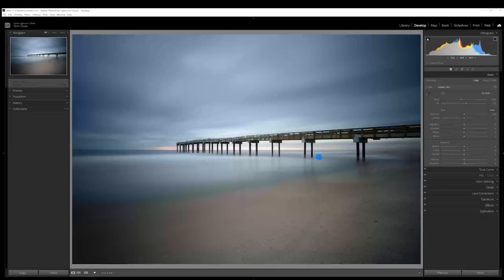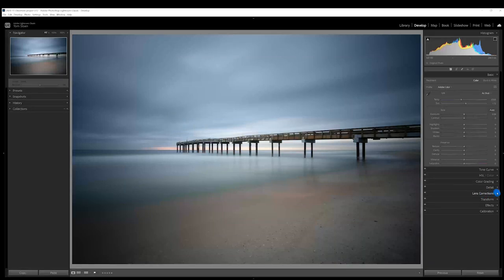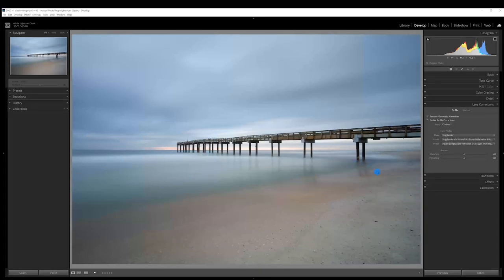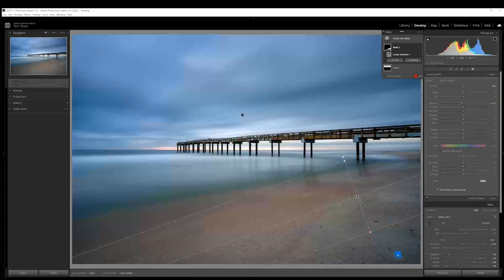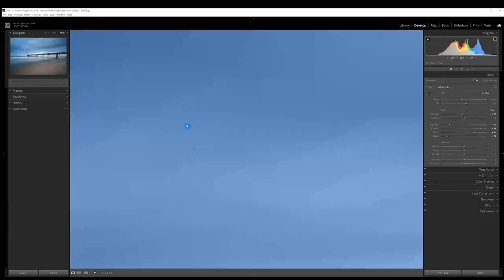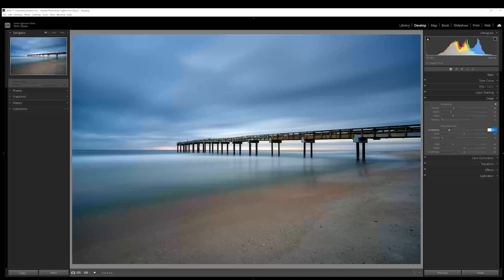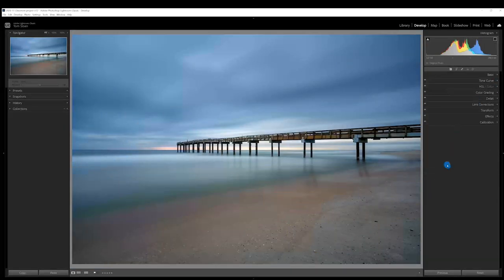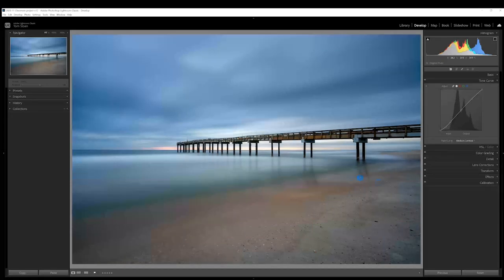How to CREATE and EDIT Long Exposure Photos in Lightroom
How to create and EDIT LONG EXPOSURE photos in LIGHTROOM. In this video I share how I took a long exposure photo and edited it in Lightroom.

Timeline:
00:00 How to create and EDIT LONG EXPOSURE photos in LIGHTROOM
00:33 Introduction - Long Exposure photo
01:33 The Gear - Long Exposure gear elements - lens, ND Filter
04:24 The Process - capturing long exposure photos
06:30 The Edit - How to edit long exposure photo in Lightroom
13:22 Wrap up